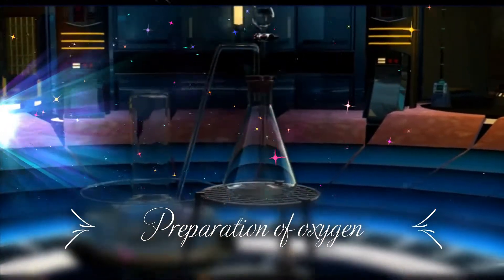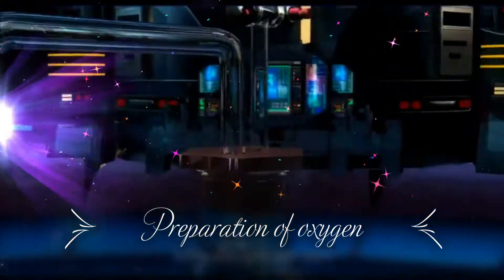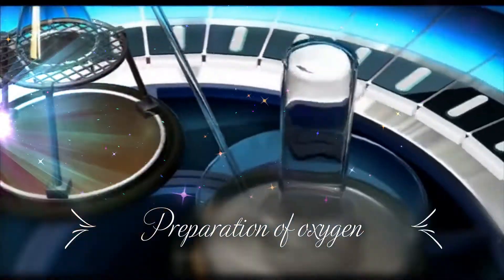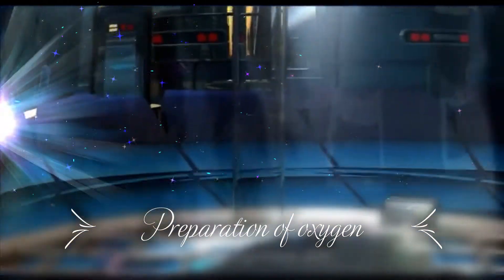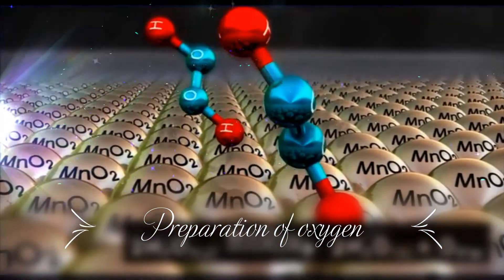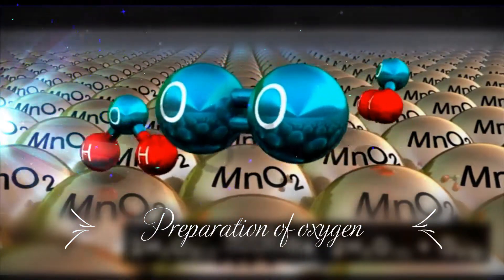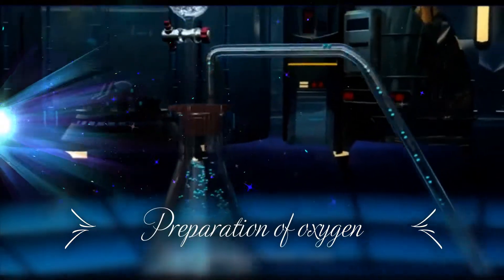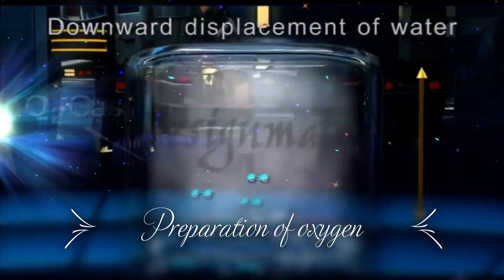Chemistry~Laboratory Preparation of Oxygen gas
Hydrogen peroxide is poured into a conical flask containing manganese IV oxide. The gas produced is collected in an inverted jar filled with water. As the gas fills the jar, it displaces the water downwards.